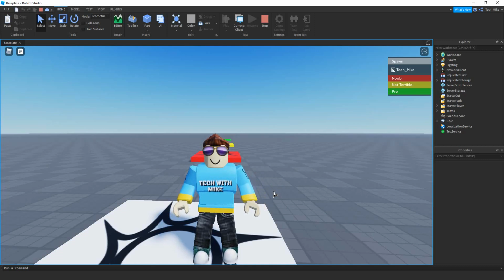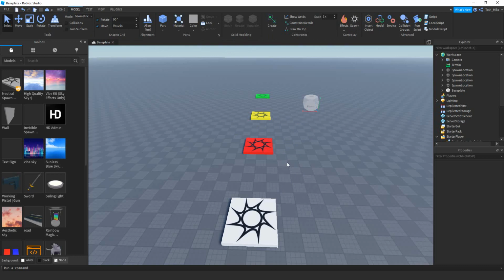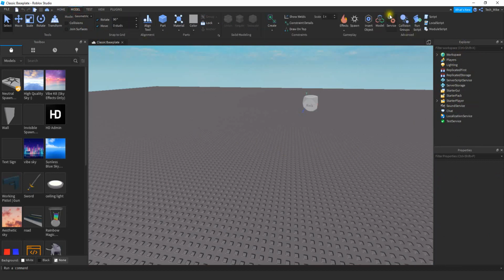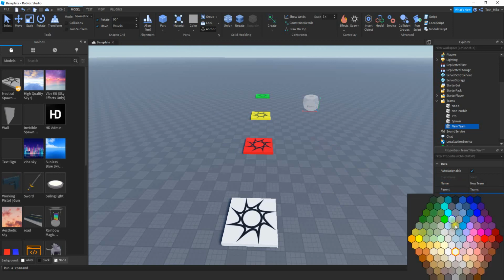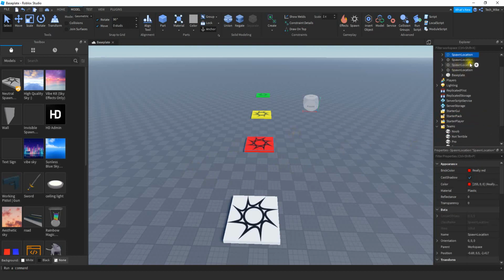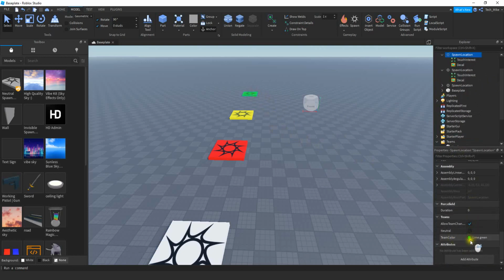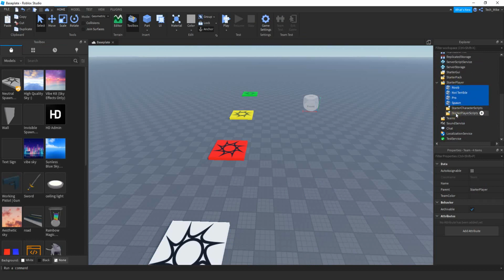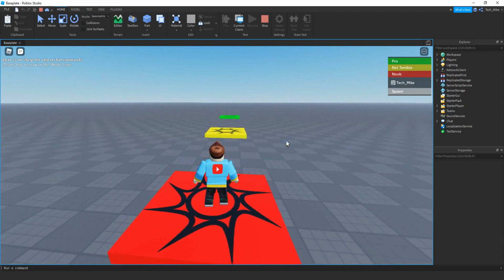How to Make Teams in Roblox Studio - Tutorial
Because family is everything...I will show you how to set up teams in Roblox Studio. Teams are used in a variety of game modes from obbies, to first person shooters, and many more. Easy to setup and add to your game.

Make Dom proud!

Link to Code:

👁️👄👁️ Bruh...